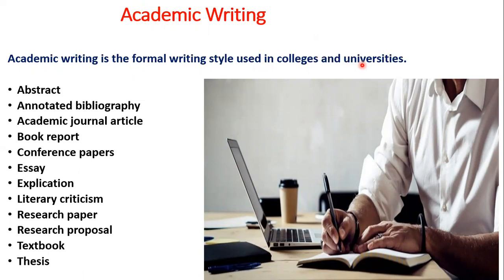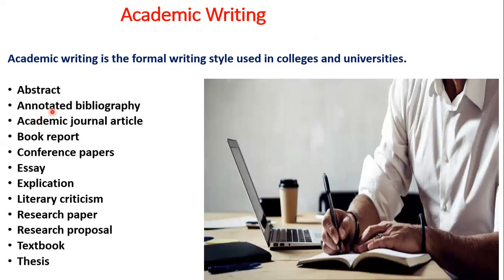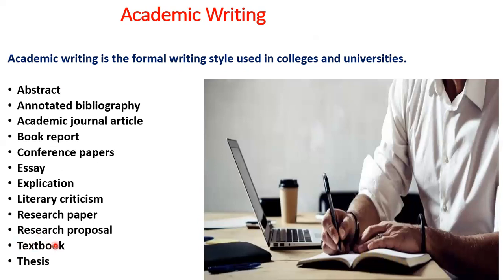TBW Flip Wk 2 Clip 1